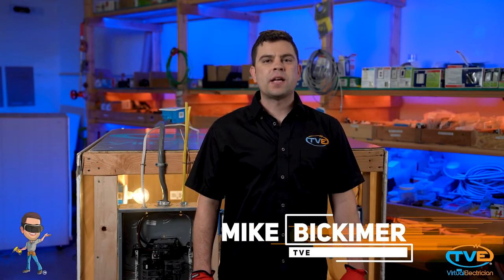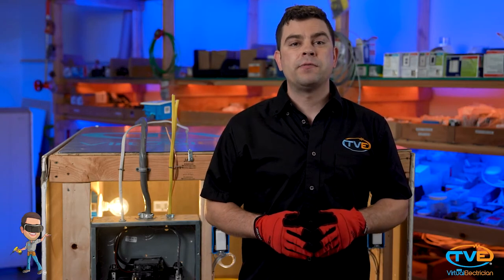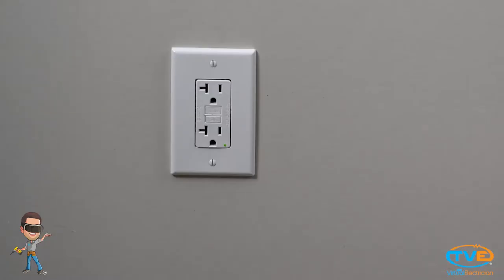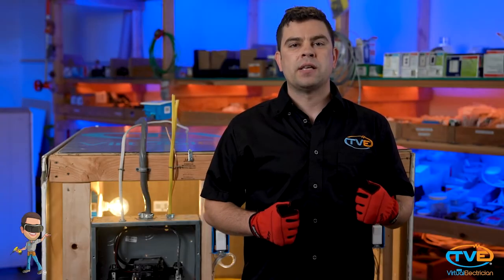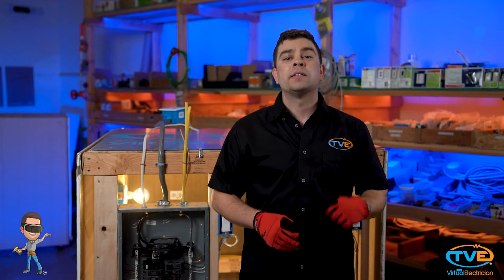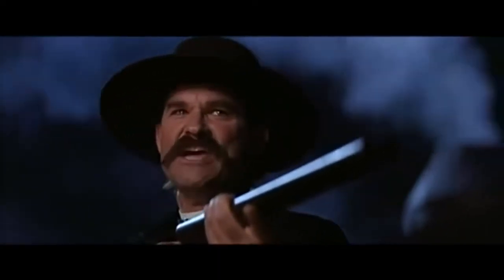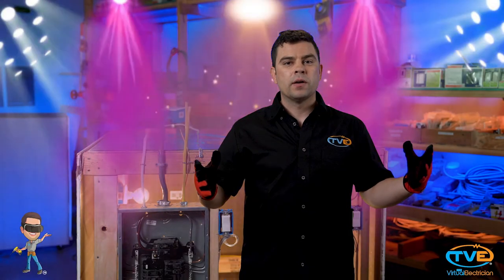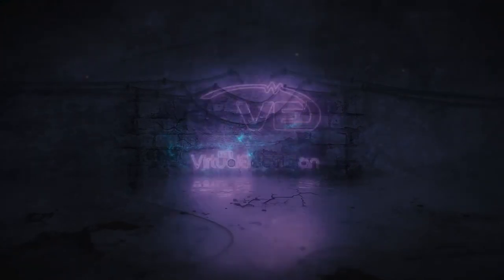National Electric Code - Kitchen wiring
Get up to code electrically with your kitchen wiring.  Learn how to space your GFCI protected outlets correctly. Learn what dedicated circuits you will need for your renovated kitchen project.  If you are installing special appliances that pull more watts then make sure you have the appropriate power pulled for your kitchen renovation.  The NEC is constantly changing. Make sure you check with your local building inspector to find out what version of the NEC they follow.
We are here to help you with all your electrical projects!